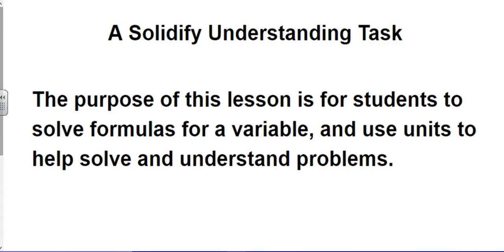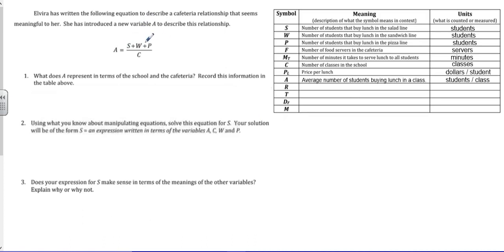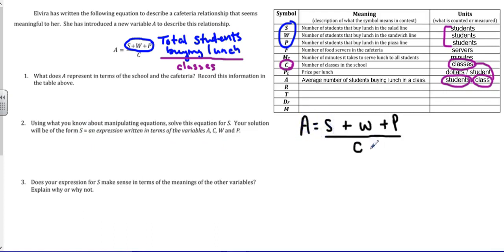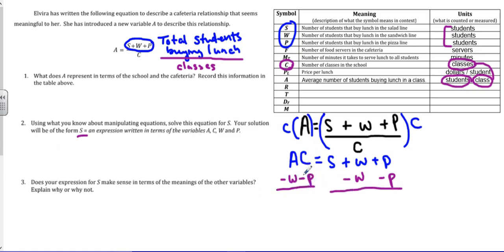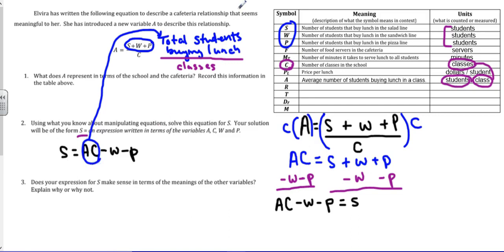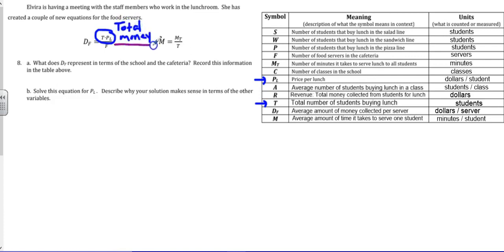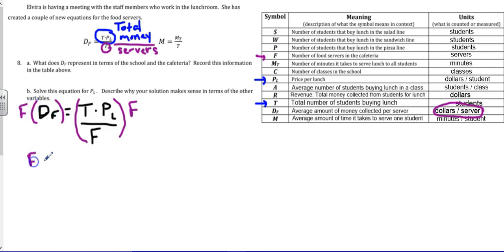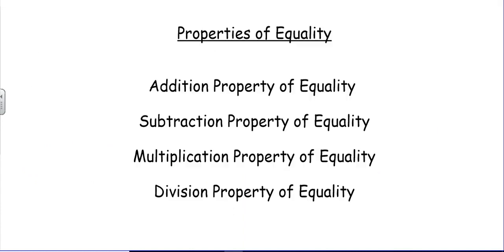M1 U4 Lesson 2 Elvira s Equations Summary Video